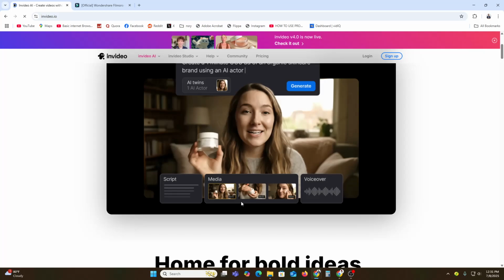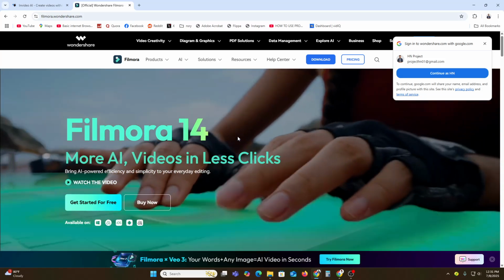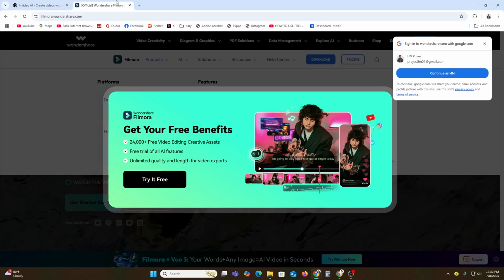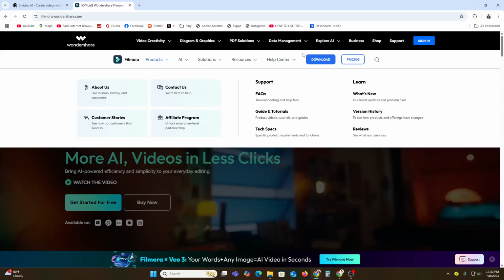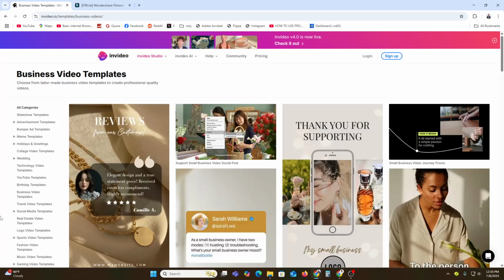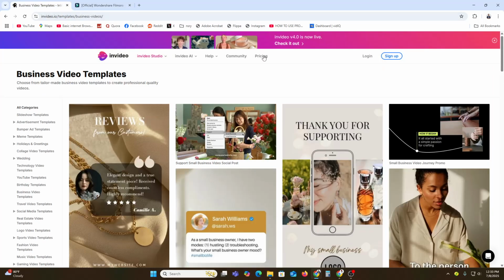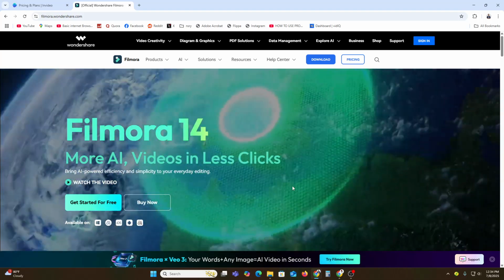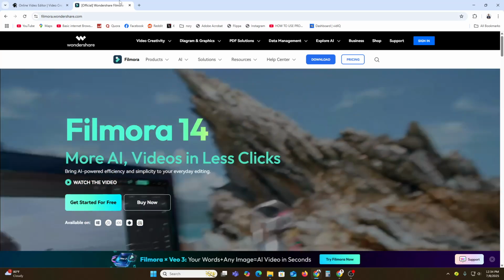Invideo vs Filmora Comparison - 2025 (Which Tool is actually better?)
In this video, we dive into an Nvideo vs Filmora comparison  to help you decide which video editing tool is best for your needs. We cover features, pricing, user interface, and performance of both Nvideo and Wondershare Filmora, making it easier for beginners and content creators to choose the right software. Whether you're editing YouTube videos or professional content, this comparison highlights key pros and cons.